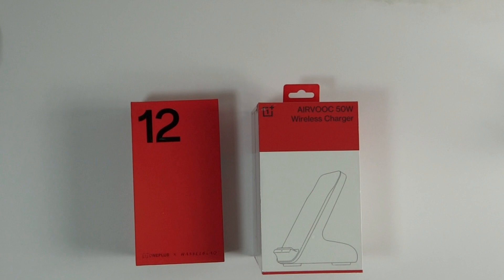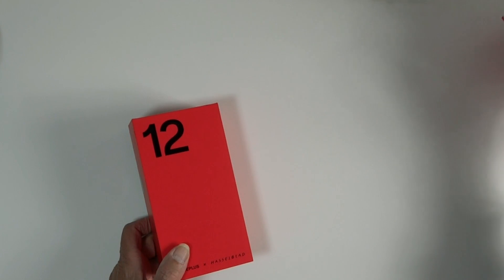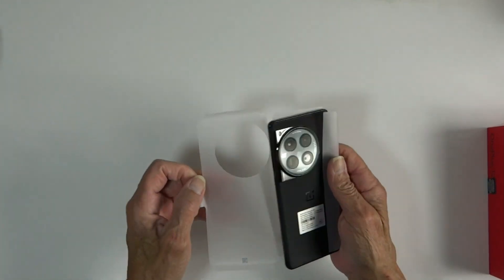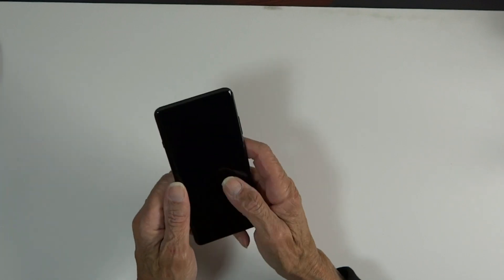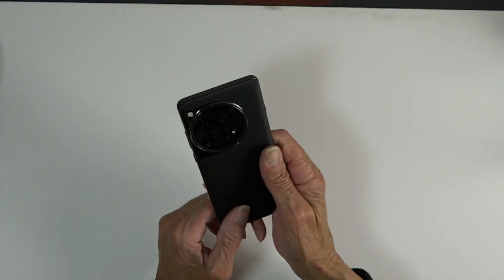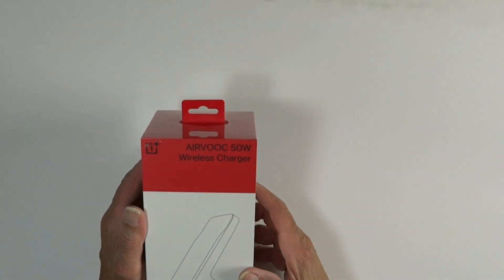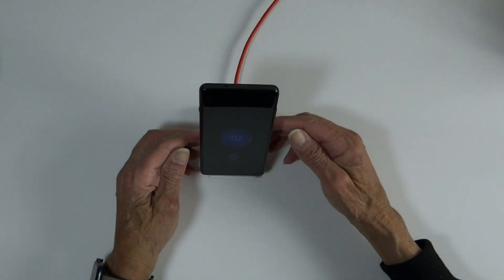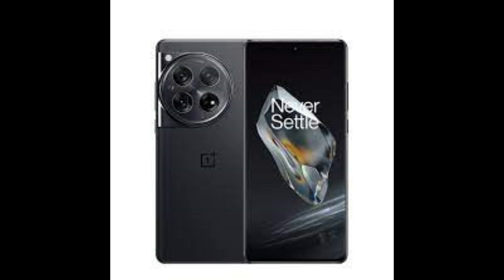OnePlus 12 Unboxing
My quick unboxing of this more affordable, flagship device.
The pre-orders are still live for savings.